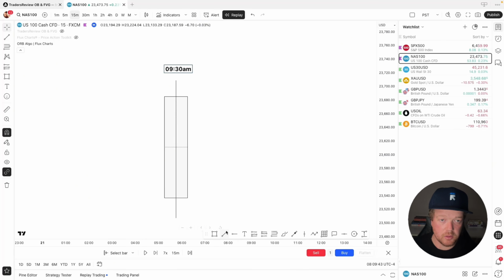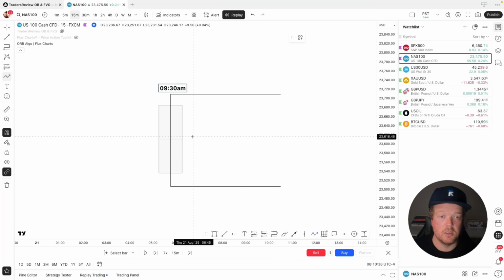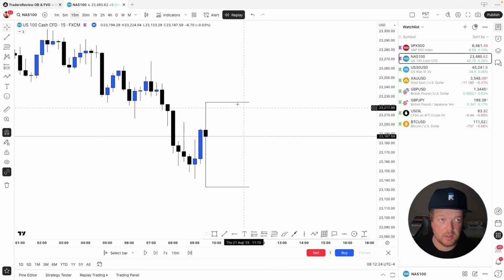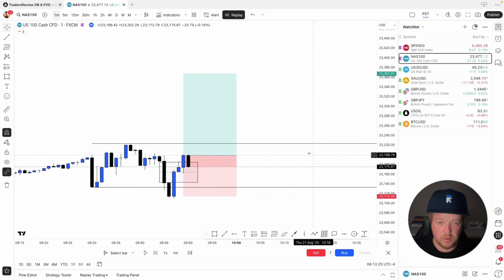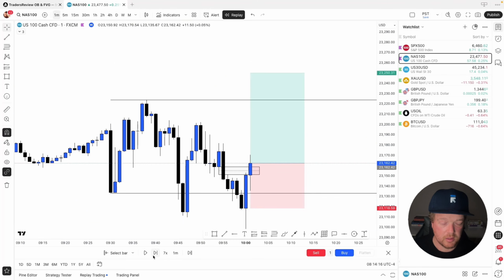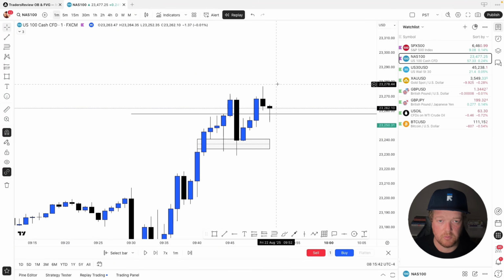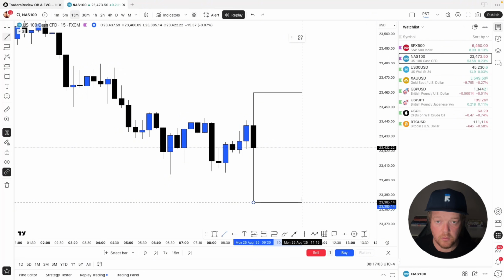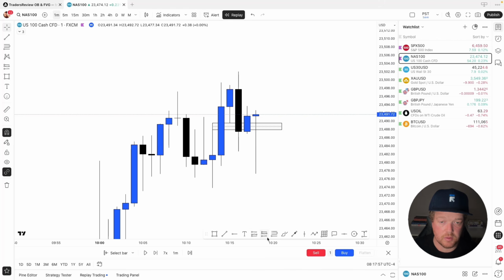Explosive Opening Range Breakout Strategy (With a Game-Changing Twist)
In this video we go over how the ORB "Opening Range Breakout" works but with a twist.